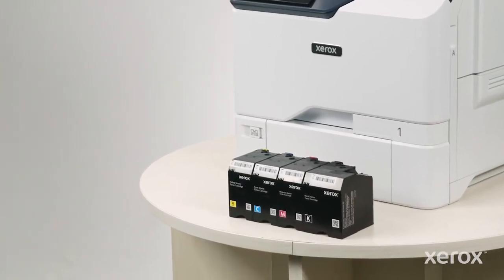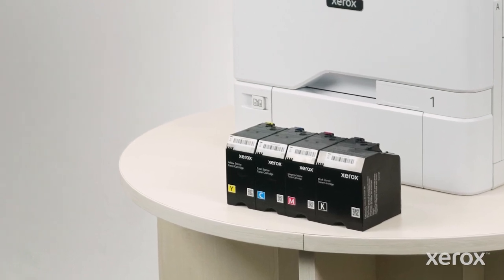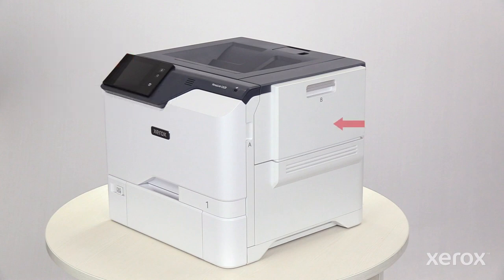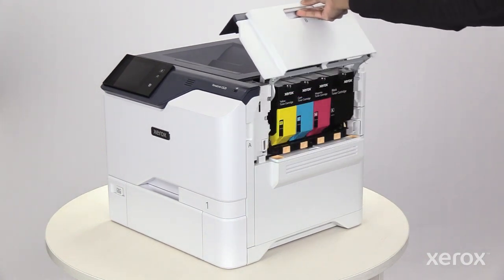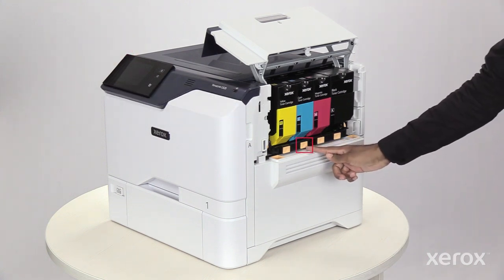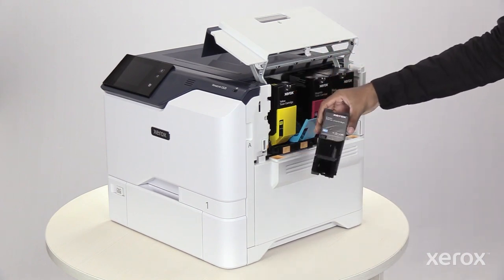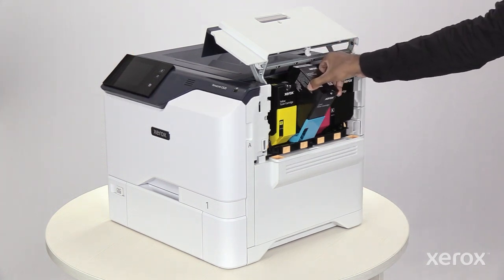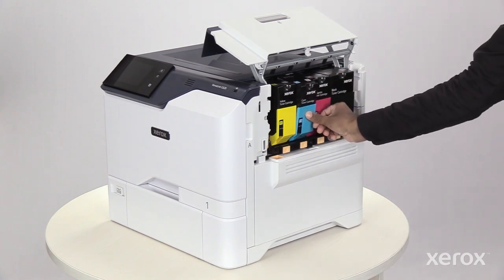Xerox® VersaLink® C620 Color Printer Replace the Toner Cartridges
This video explains how to replace the Toner Cartridges on a Xerox® VersaLink® C620 Color Printer.

BR39768